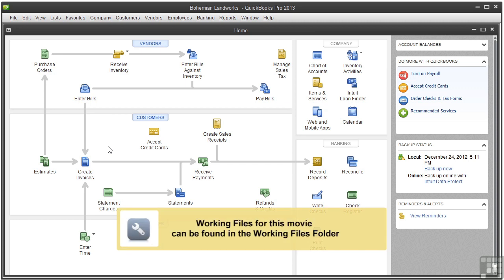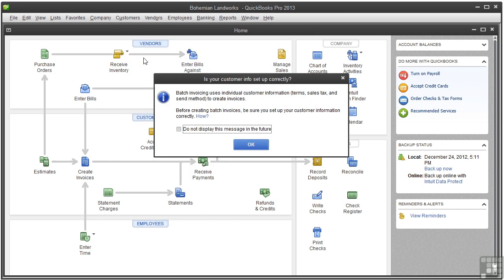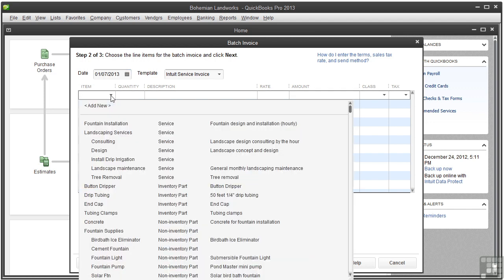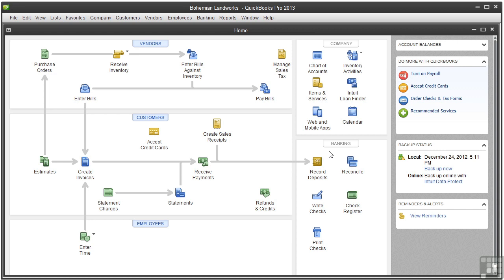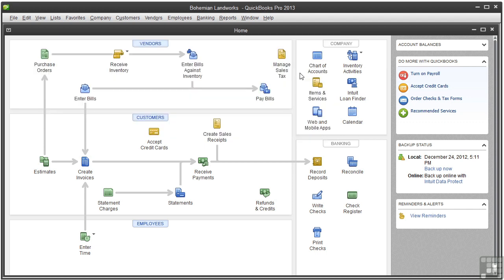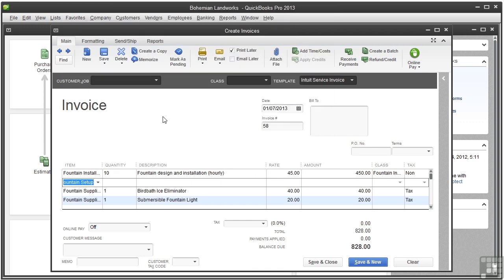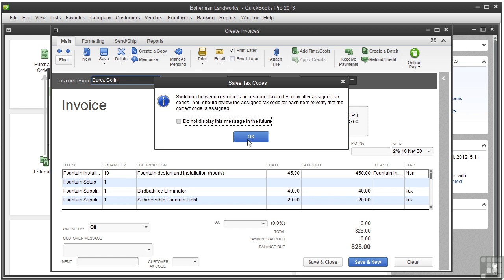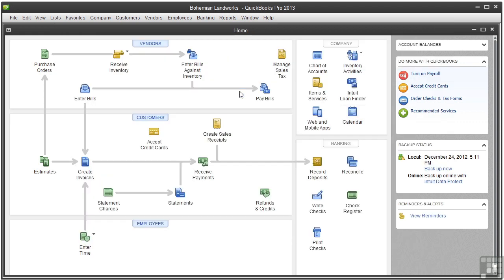10 08 Creating A Batch Invoice And Recurring Invoices | Quickbooks pro 2013